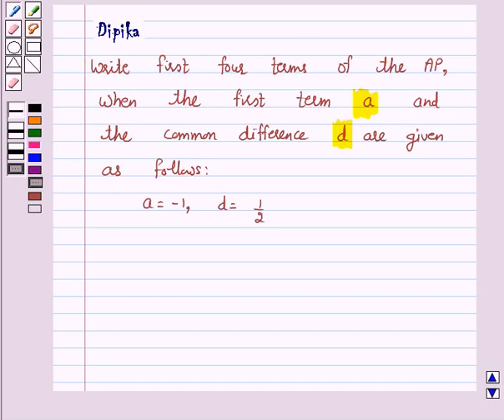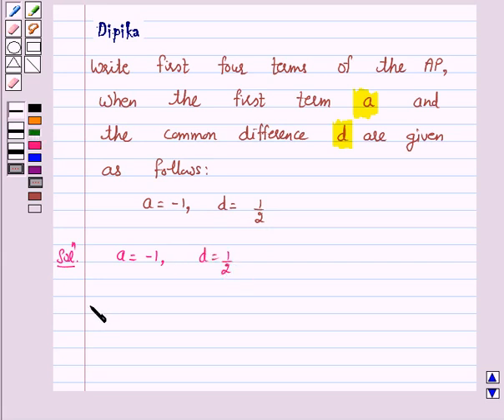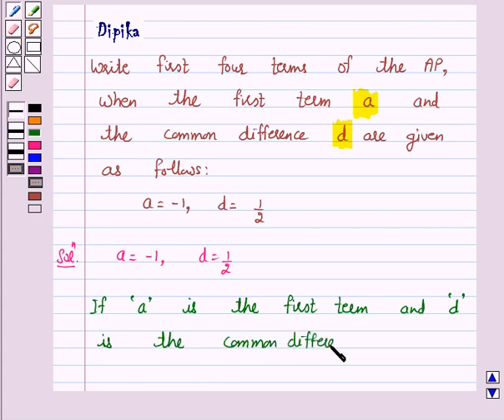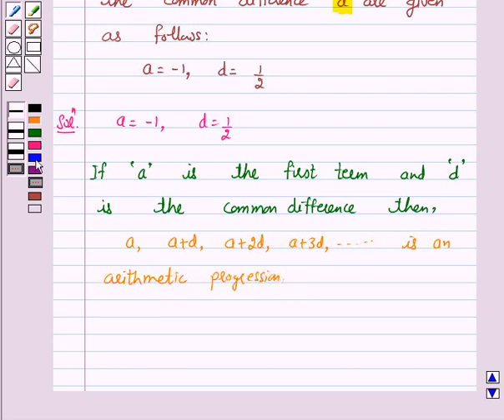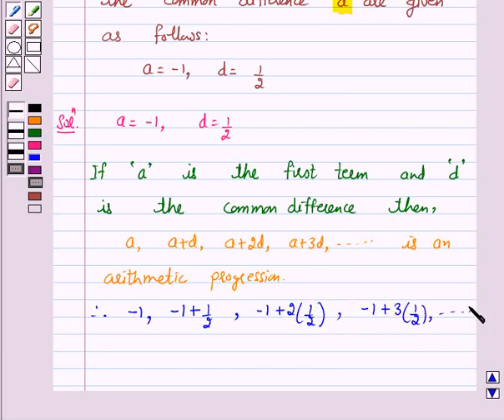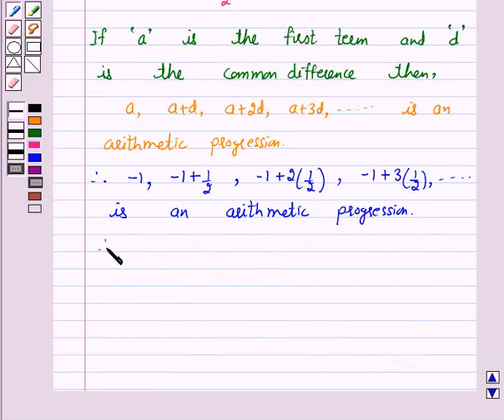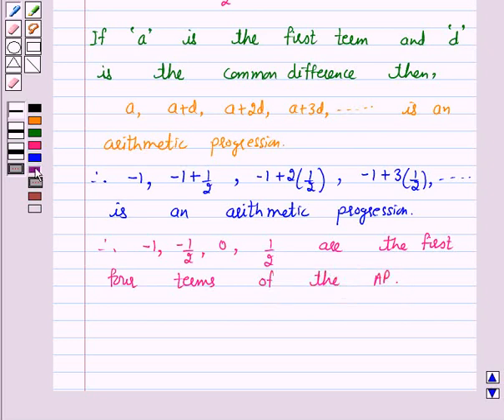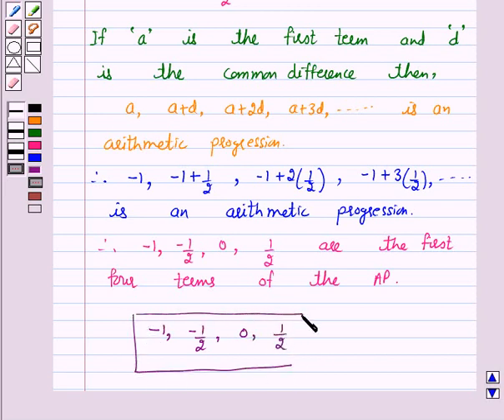Maths X NCERT 2007 5 5 1 2iv